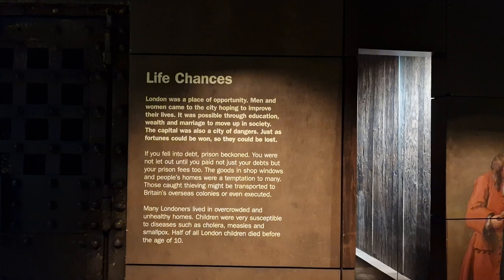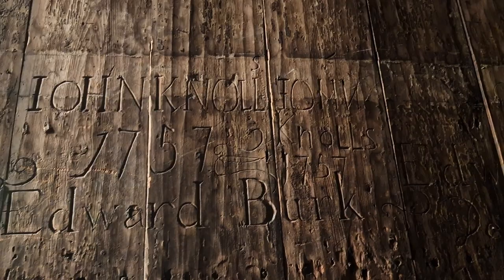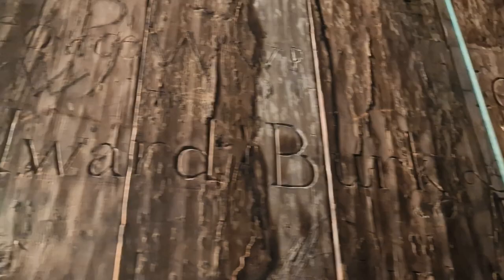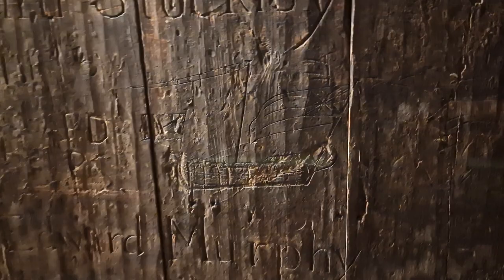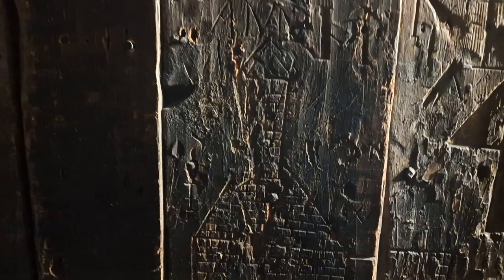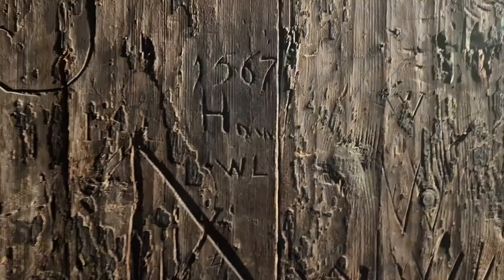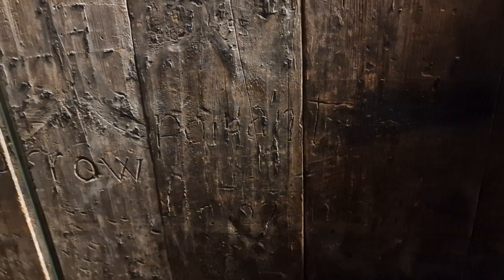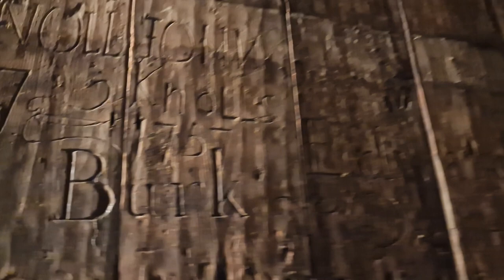Wellclose Square Prison Cell, Prisoners carved names - dates - inscriptions into its walls. 18/11/22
Let's step back in time, into a bit of London's darker history! Join me as we walk into an entire preserved prison cell, from (The Wellclose Square Prison) which used to be located very near the Tower of London.

This entire wooden cell was deconstructed & then reconstructed, here in The Museum of London. That's not just the special thing about it though!! = What makes this so fascinating & special is "the fact that past Prisoners had carved their names - dates - words & images into the wooden walls of this cell." = The old saying goes "if walls could talk" = Well, these ones kind of do, I'm a way. Museum of London = Friday 18th November 2022.